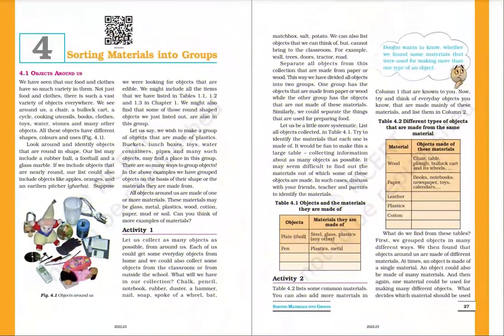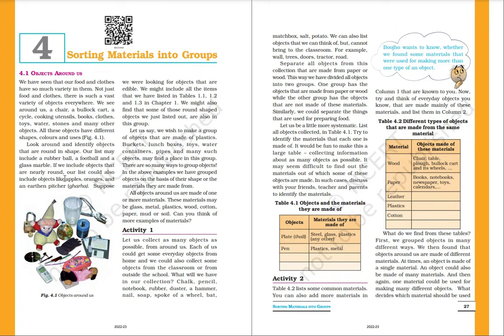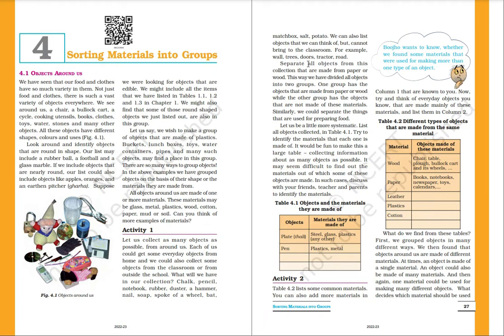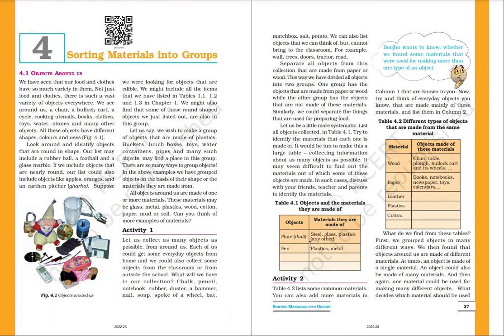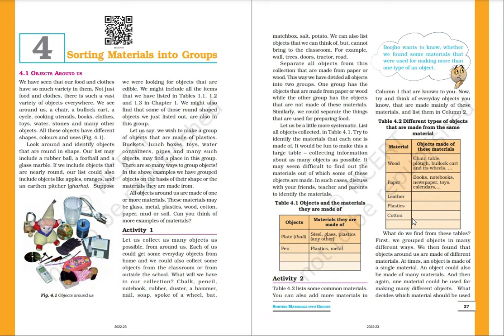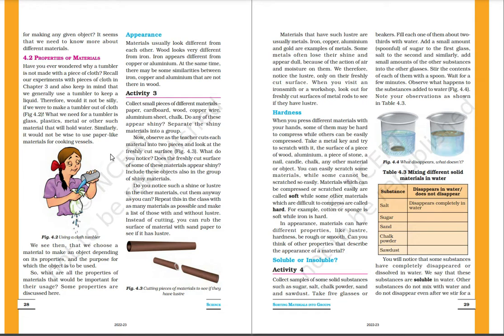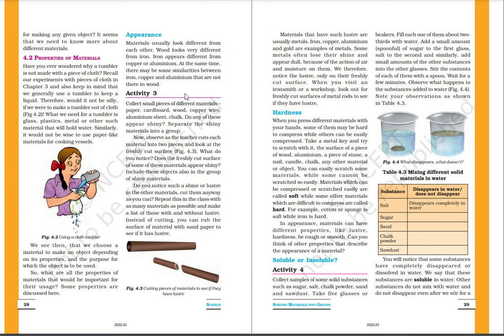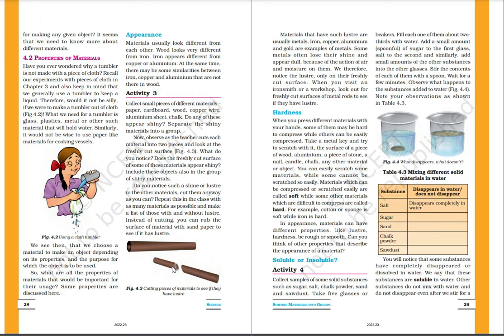NCERT Class-6 Ch-4 Part-1: Happy Diwali!🎉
Hey guys today we will learn the chapter 4 of class 6 science book NCERT this is the 1st part so enjoy and happy learning.
Also Happy Diwali! to everyone and hope you enjoy the day
if any doubts you may ask in the comments.